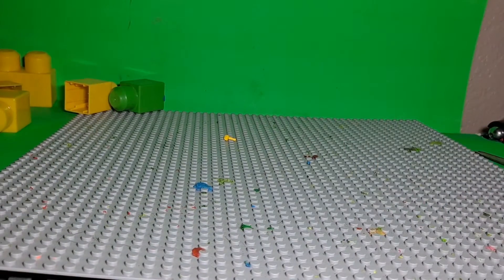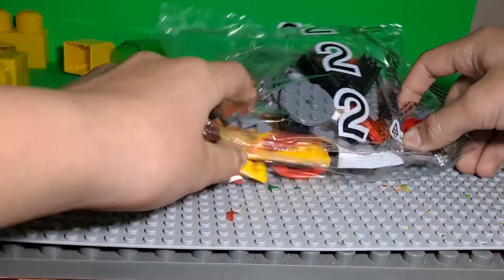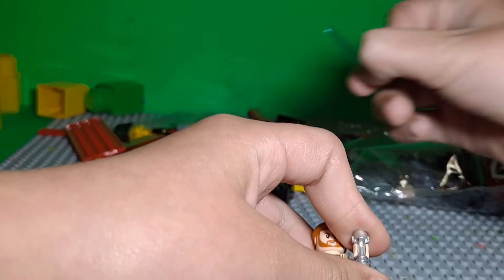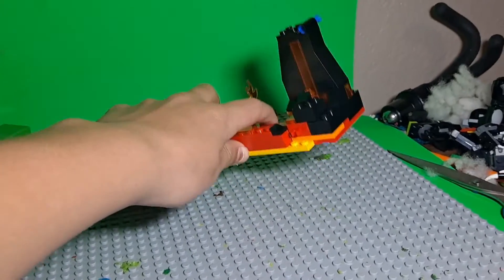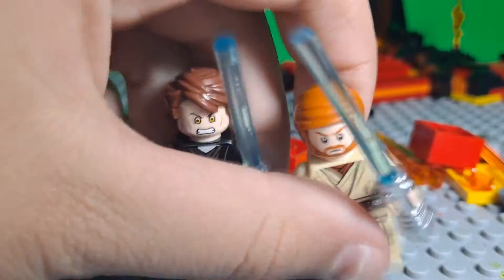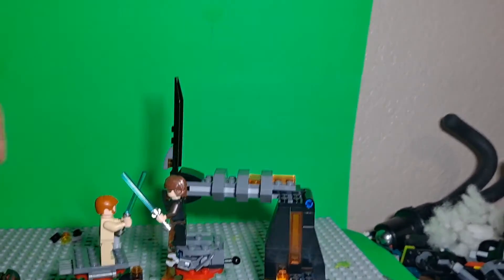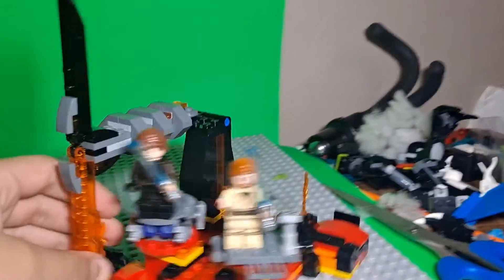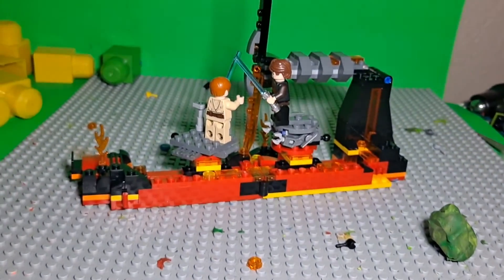LEGO Duel on Mustafar set review!